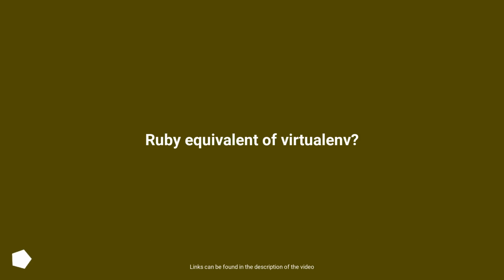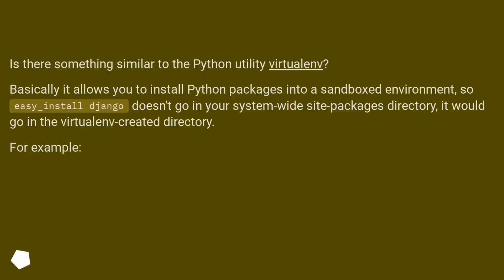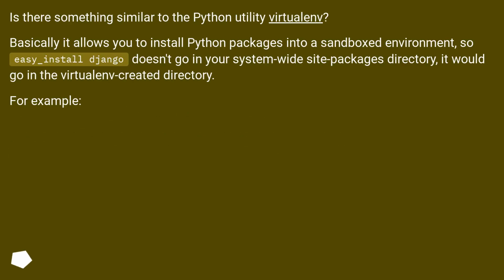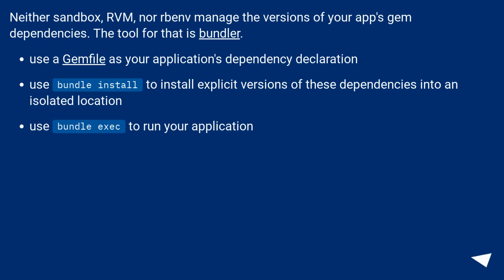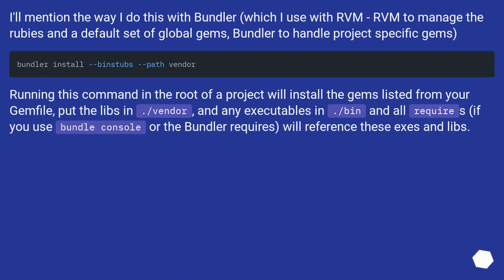Ruby equivalent of virtualenv?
Chapters
00:00 Question
00:56 Accepted answer (Score 98)
01:13 Answer 2 (Score 84)
01:43 Answer 3 (Score 25)
02:22 Answer 4 (Score 18)
02:45 Thank you